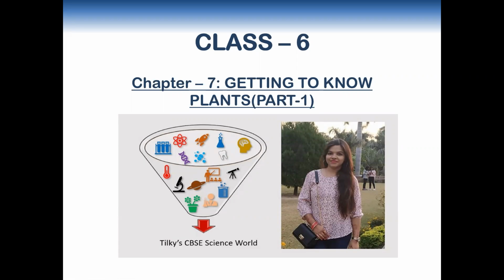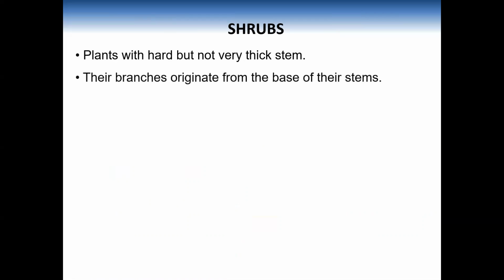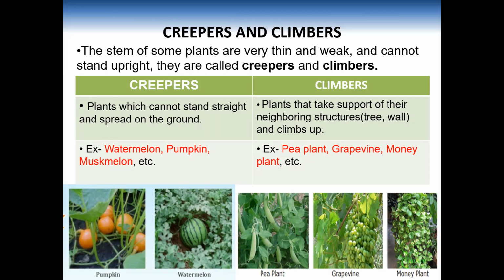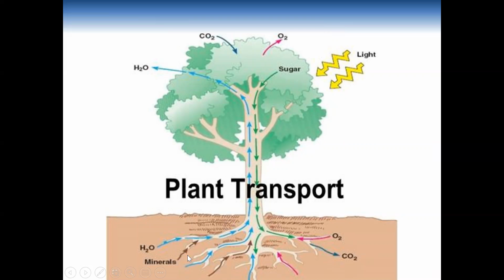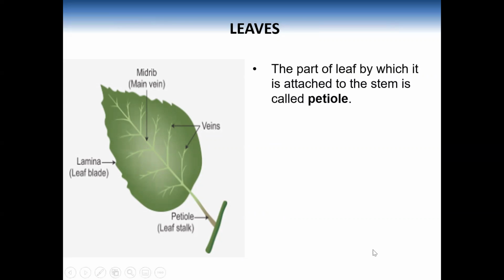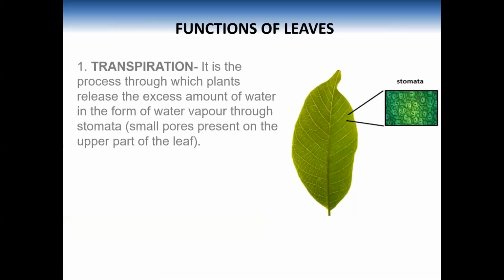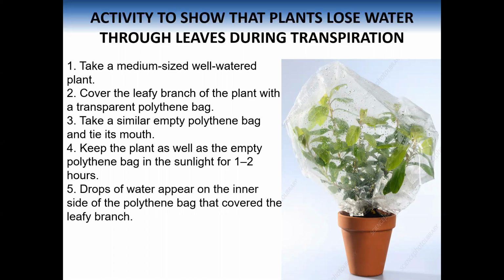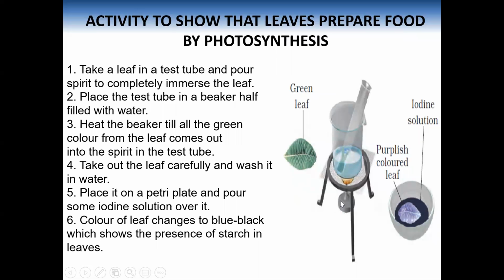Getting to know plants | Chapter 7(Part-1) | CBSE Class 6 Science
Chapter 7 : Getting to know plants (Part-1)
Topics Covered
* Introduction.
* Types of plants on the basis of their characters- Herbs, Shrubs, Trees.
* Plant parts- Stem and Leaves.